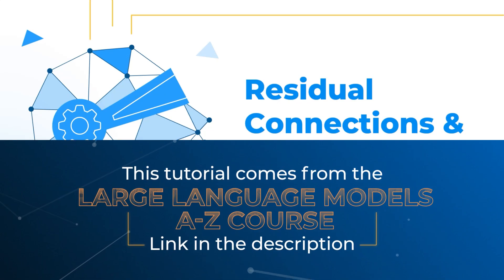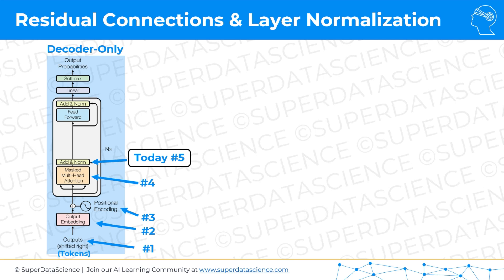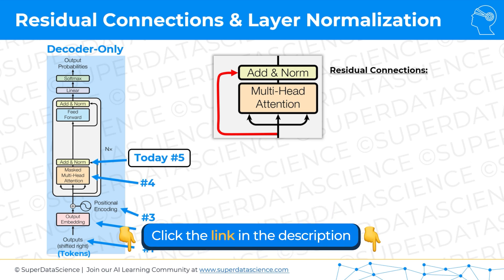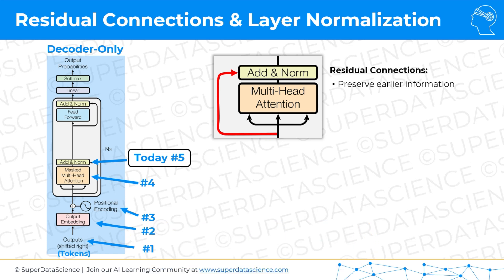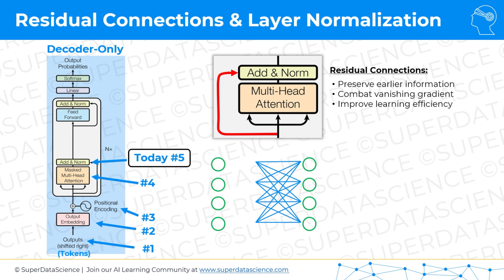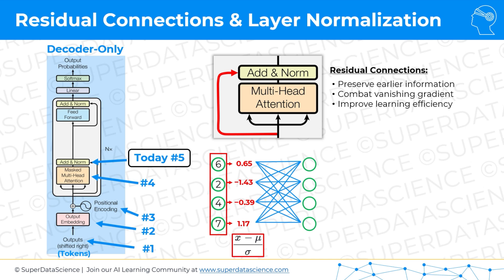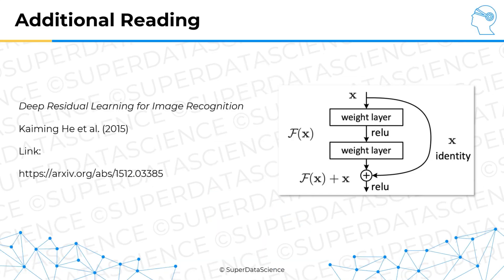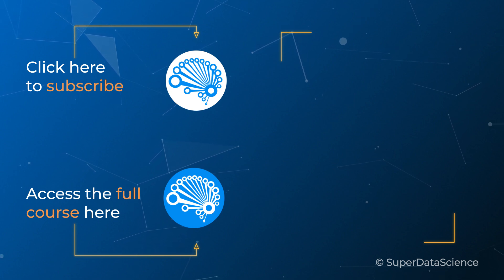The Role of Residual Connections and Layer Normalization in Neural Networks and Gen AI Models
Discover the power of residual connections and layer normalization in this comprehensive tutorial! Uncover how these essential components stabilize training, combat vanishing gradients, and enhance learning efficiency in Transformer architectures. Learn their unique roles, benefits, and distinctions, and explore how they contribute to the success of cutting-edge AI models.

*Chapters:*
00:00 Introduction to Residual Connections and Layer Normalization
00:31 What Are Residual Connections?
01:06 Benefits of Residual Connections
01:42 Understanding Layer Normalization
02:12 How Layer Normalization Works
02:43 Benefits of Layer Normalization
03:17 Recommended Research Papers and Next Steps

From this video, you will learn:
Residual Connections in Transformers: How they preserve earlier information and improve training efficiency.
Combating Vanishing Gradients: The role of residuals in addressing this challenge during model training.
Layer Normalization Explained: How it differs from batch normalization and its advantages for parallelization.
Stabilizing Neural Network Training: The benefits of normalizing network layers for enhanced performance.
Practical Use Cases: Why these techniques are critical for modern AI applications and Transformer success.
Key Research Papers: Insights from "Deep Residual Learning for Image Recognition" and "Layer Normalization."
Differences Between Layer and Batch Norm: A clear comparison to understand their specific use cases.
Training Efficiency Tips: How residuals and norms improve learning in AI models.
Real-World AI Stability: Practical applications of residuals and layer normalization for robust neural networks.
Advancing Transformer Architectures: How these concepts make AI models scalable and effective.

- Deep Residual Learning for Image Recognition Kaiming He et al. (2015)